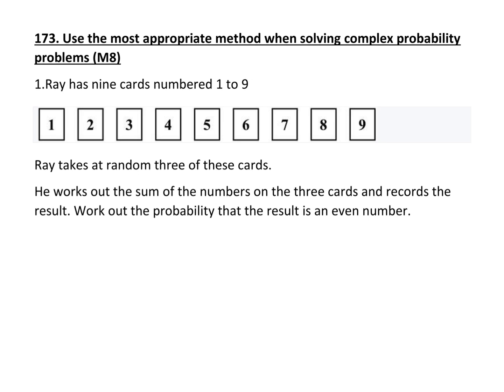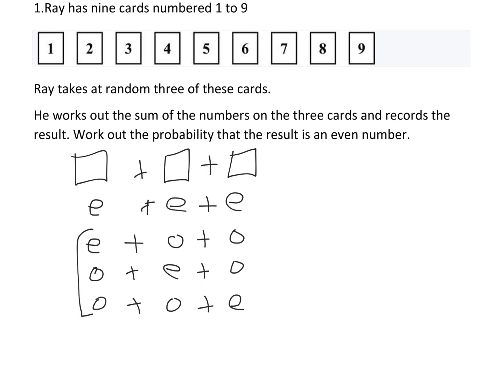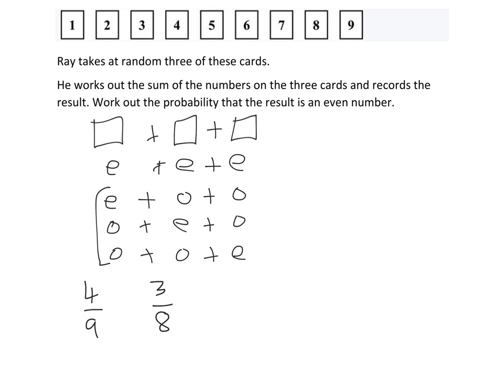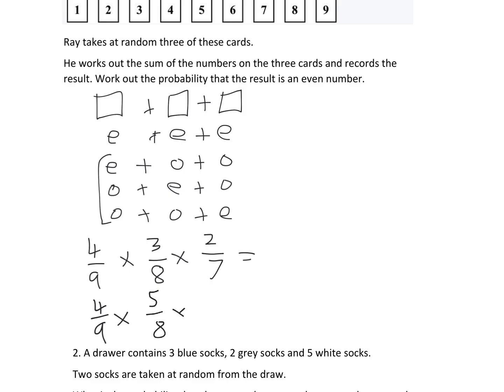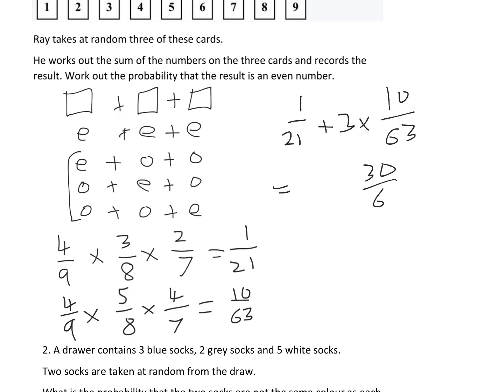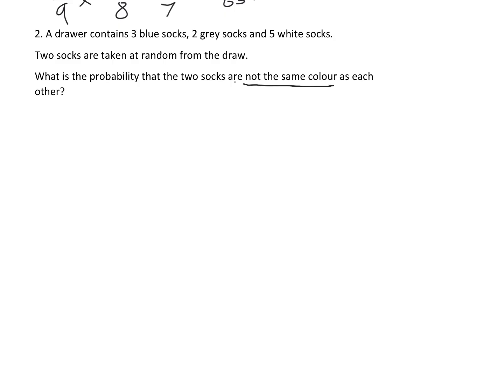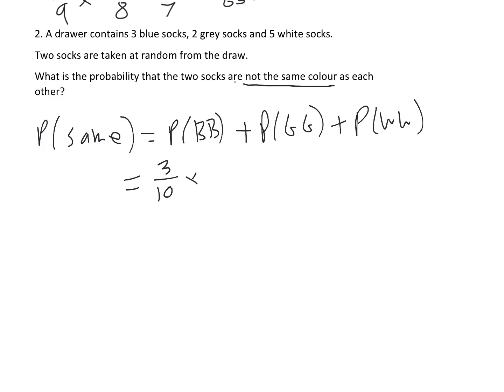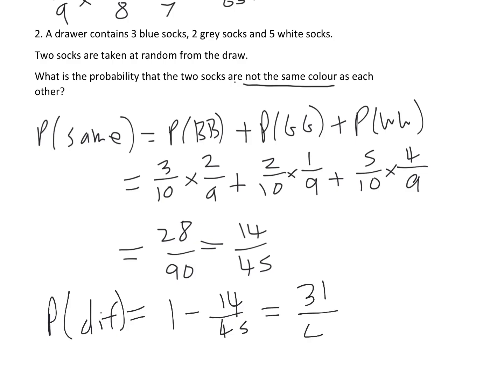Year 12 173. Use the most appropriate method when solving complex probability problems M8